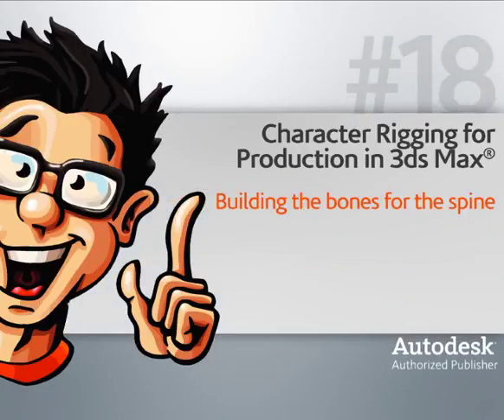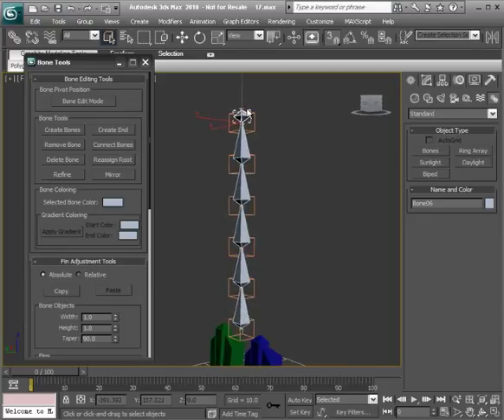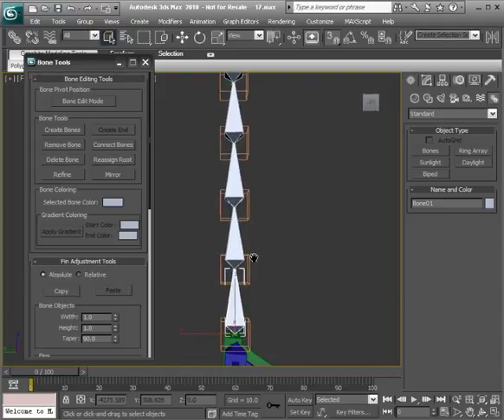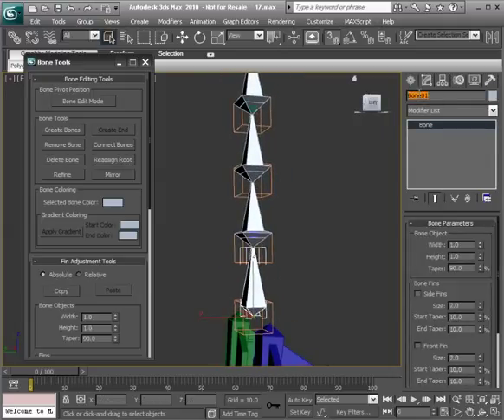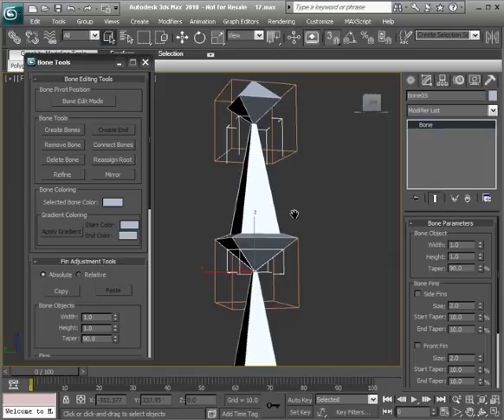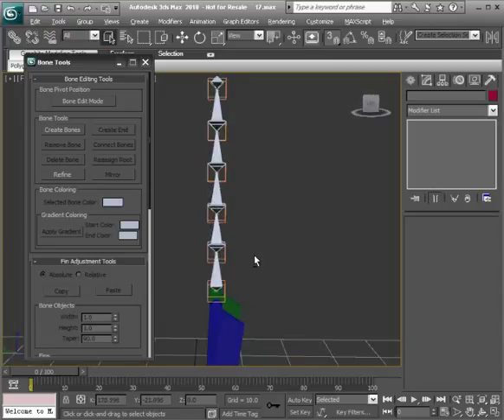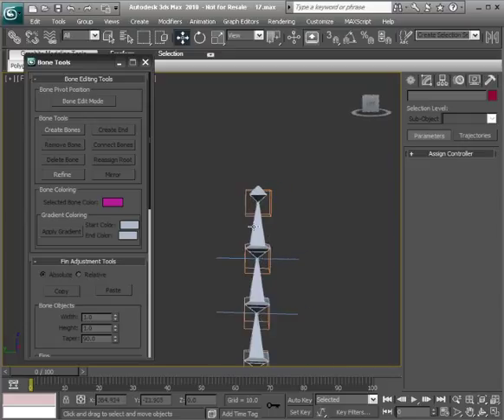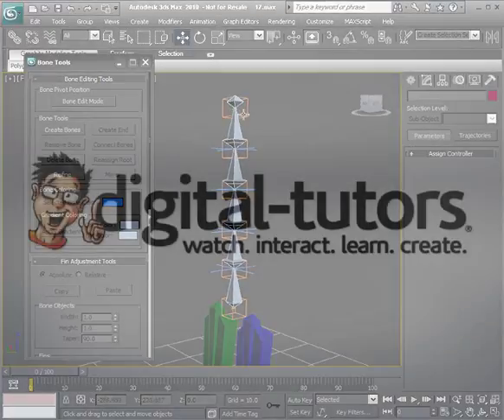18 Building the bones for the spine